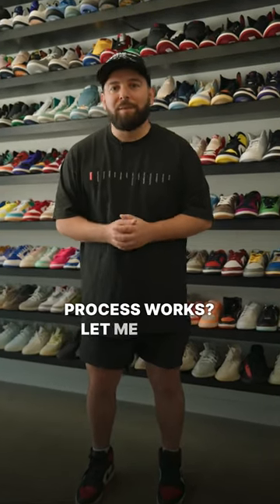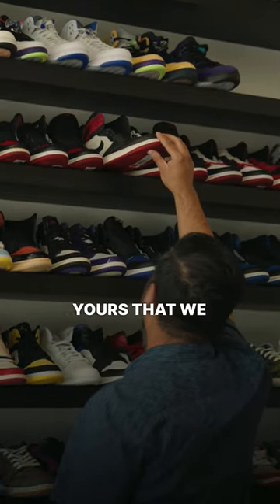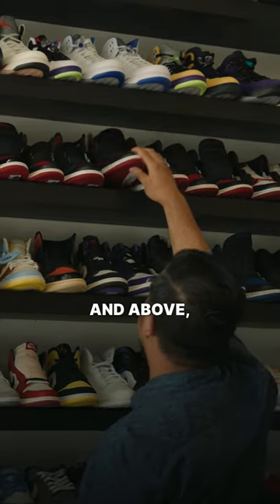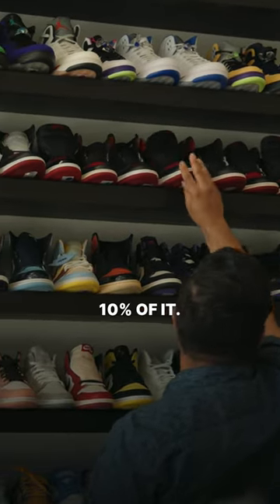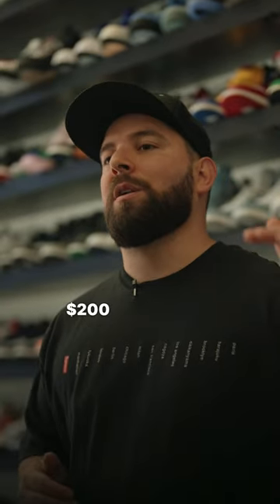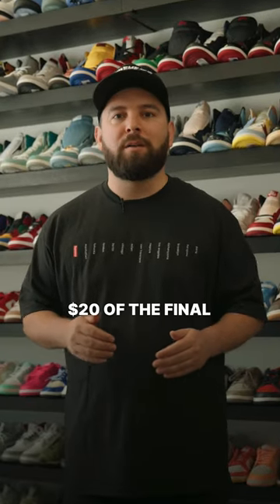Interested in consigning with us? Here’s the run down 👟 💰 🤝